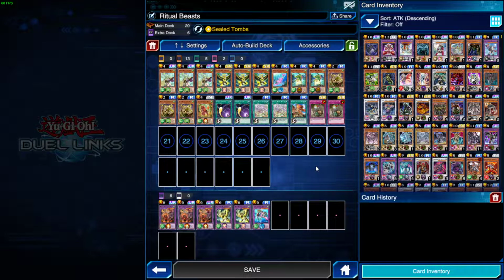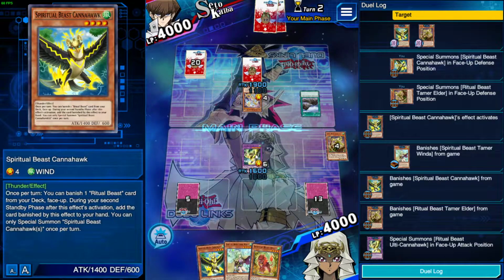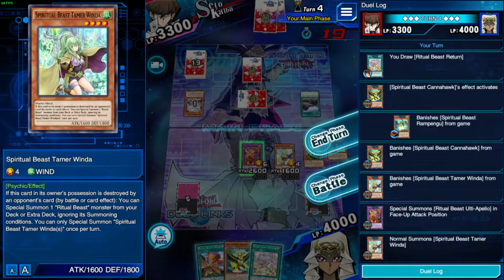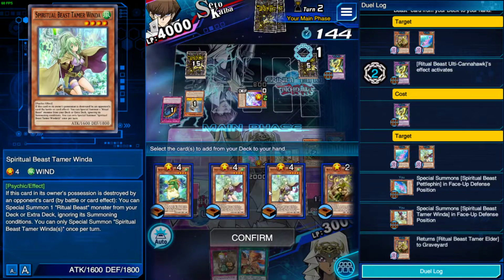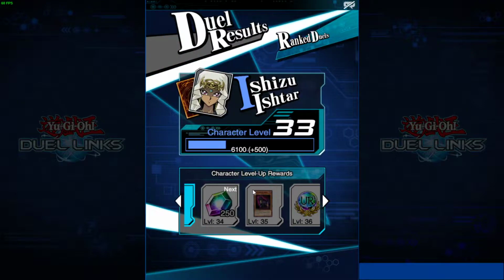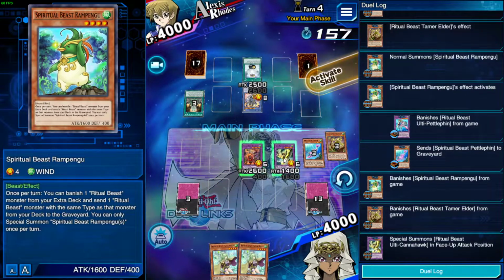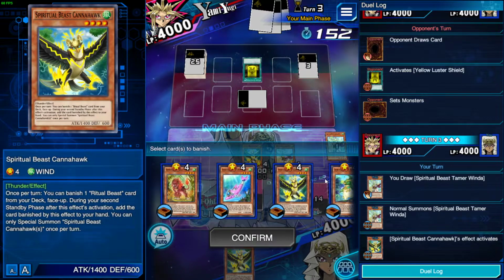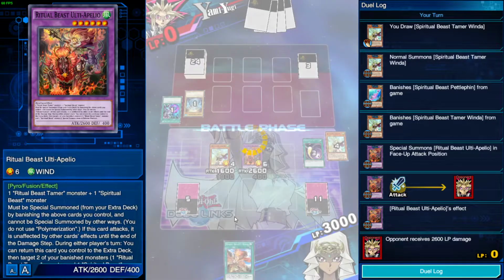Starting With Some Basic Ritual Beast Combos | Rookie To KOG | Part 1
I've been playing Duel Links on and off for a while, and am currently getting back into the game. My rank has hit the absolute bottom and my decks are out of date, time to change that.